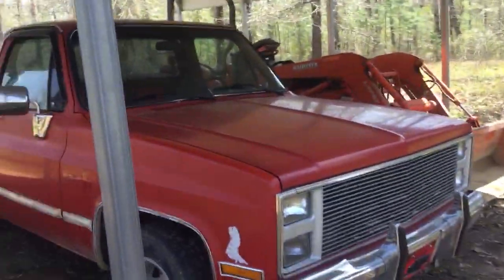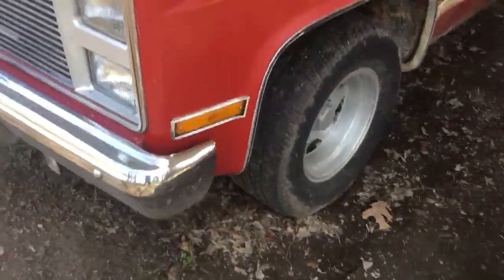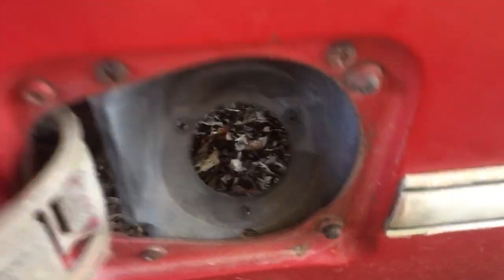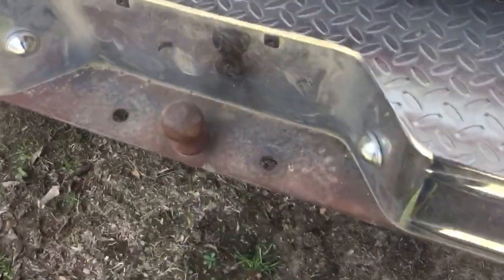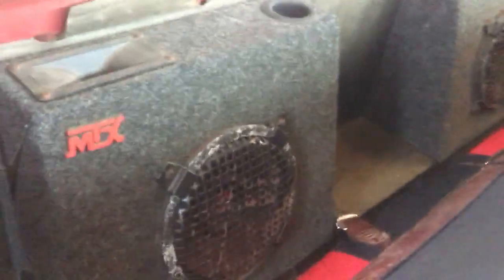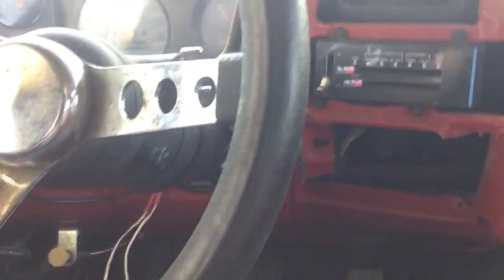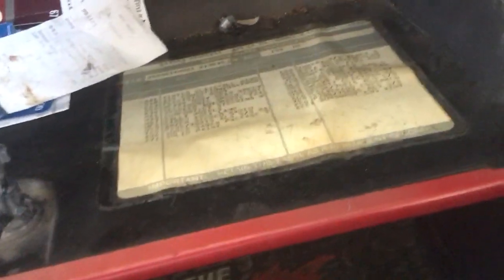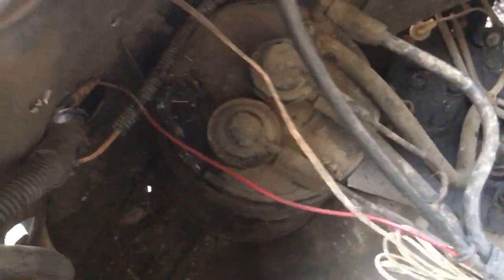VEHICLE #1 a good look at my 1986 Chevrolet C-10 Silverado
This is a running factory 305 or 350 engine that drives good to. It has problems idling and will die randomly if the idle gets to low. The the back left tire has a air leak around the tire and those are the only two problems with the truck rights besides it being a 34 year old truck.